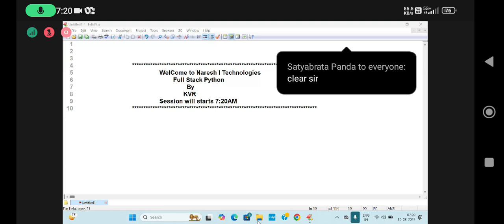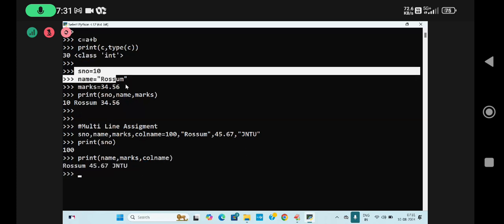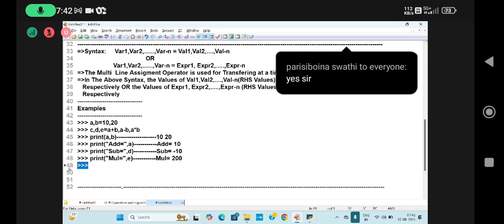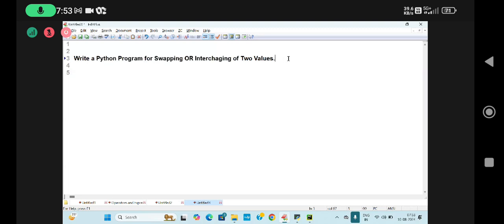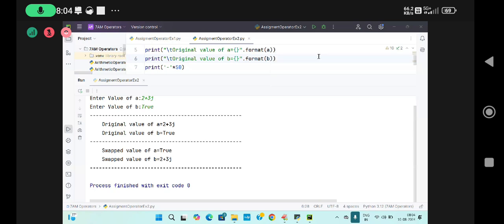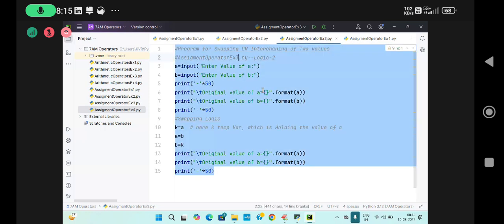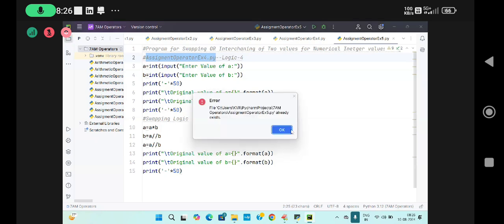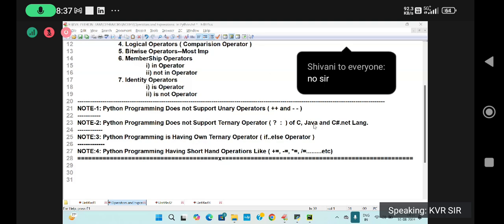7AM PYTHON SESSION Screen Recording 2024 08 10 084922